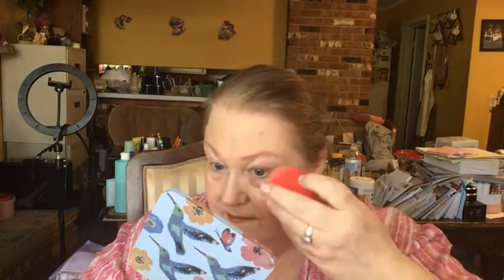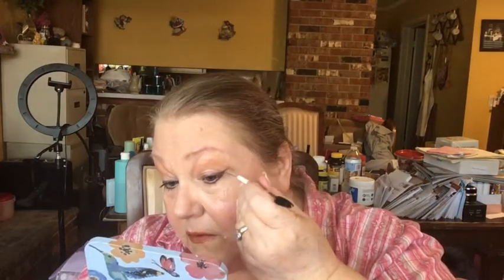Easy 10 Minute Makeup Look Using Cream Products!! 9-25-22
Hey everybody!  Some days when you're just hanging out at home and feeling kind of blah, if you put on a little skincare, then you'll feel like putting on a lipstick.  Then, once you do that you may feel inspired to perk yourself up a little more with some cream complexion products and then a couple of things on the eyes.  Then, before you know it in about 10 minutes you've created a super easy fast look and you've kept everything really simple by using creams.  This is exactly what happened here in today's video!  Enjoy watching me make myself presentable and hopefully you'll feel inspired to do the same!  Thank you!!  xoxo

🎁You must be publicly subscribed to me on YouTube AND follow me on Instagram, leave an appropriate comment for each giveaway video you want to enter as directed with the secret word in a sentence, have a US address and be 18 years old.
🎁Have a YouTube account for a minimum of one year and your profile pic must be displayed in the little circle on your YouTube Home Page and your IG page, not simply the letter of your first name.  (And no, sending me a pic in an email or a DM is not enough!)
🎁Only one entry per person, per household allowed, no dupes or fake accounts.
🎁YouTube is not responsible for any giveaway, and I paid for all these products myself or got them in subscription boxes.
🎁I reserve the right to throw out any entry that I suspect is cheating.
🎁Once the giveaway ends, I will post the winner on my Community Tab within 1-2 days afterwards unless otherwise specified.
🎁The winner will have 48 hours to claim their prize in the comments of the post, or I will draw another winner.
🎁Once the package is in the mail, the Post Office is responsible for the timely and safe delivery and if there's anything that is damaged, lost or stolen, I cannot replace the item(s).

SISFANTASTIC15

For your Maker is your husband,
The Lord of hosts is His name;
And your Redeemer is the Holy One of Israel;
He is called the God of the whole earth.

Isaiah 54:5

Laurie Latimer

I will be happy to receive any beauty and skincare products you want to send to me for review. 🛍💖🏵👜